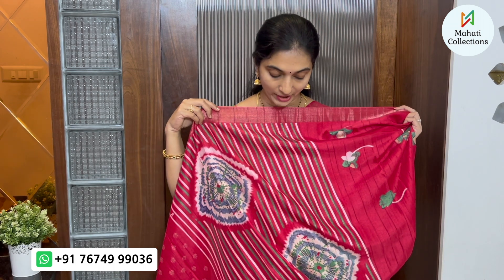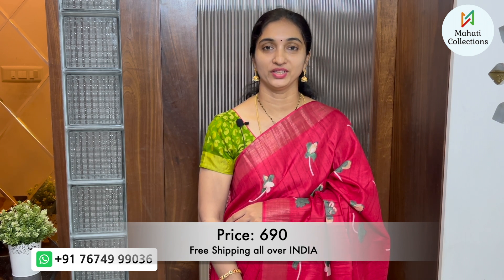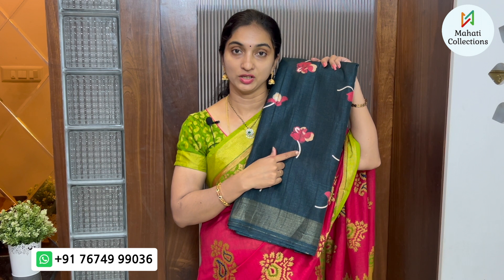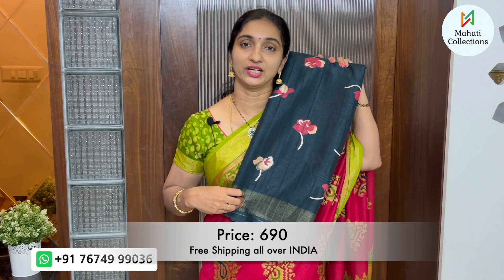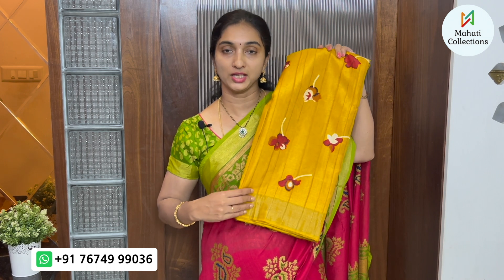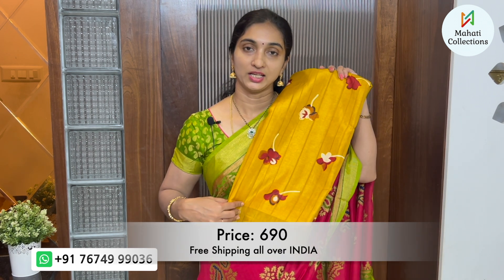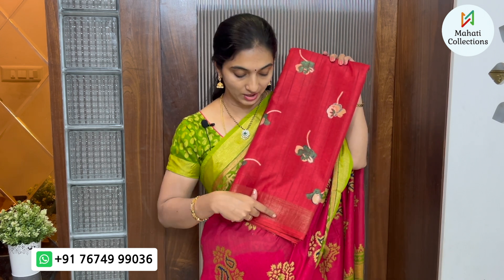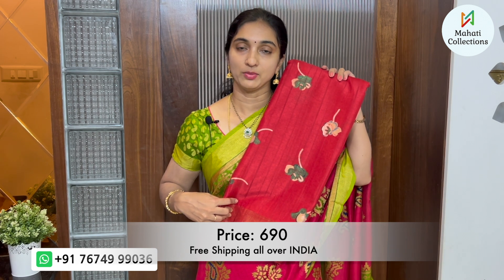Bhagalpuri Soft Silk sarees | Latest Collection | Trending Silk Sarees | Mahati Collections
@MahatiCollections Bhagalpuri Soft Silk sarees | Latest Collection | Trending Silk Sarees | Mahati Collections

Welcome to Mahati Collections, the best place to find gorgeous sarees! We explore the classic beauty of Banarasi Soft Silk Sarees in this video, which are ideal for weddings and parties. We present our newest line of New Fancy Sarees, which are sure to turn heads, with everything from traditional styles to contemporary patterns.

My Channel Contains :
Ready to Wear Saree
Banarasi Saree
Organza Saree
Silk Saree
Saree for Women
Kanjivaram Saree
Paithani Saree
Chiffon Saree
Banarasi Silk Saree
Designer Saree
Cotton Saree
Party Wear Saree
Georgette Saree
Fancy Sarees
Silk Saree Blouse Designs
Ready Saree
Organza Fabric Saree

Discover the creativity and skill that go into each piece as we provide the best assortment of sarees that have been specially chosen for you. Mahati Collections offers options for all saree enthusiasts, whether you're drawn to classic silk sarees or want the ease of cotton.

Come see the newest styles in sarees this season as well as eye-catching blouse patterns to complete your look. Our selection includes exquisite options for ladies of all ages as well as designer masterpieces.